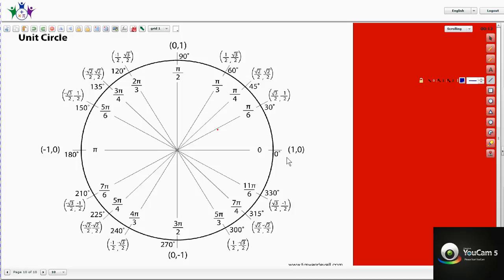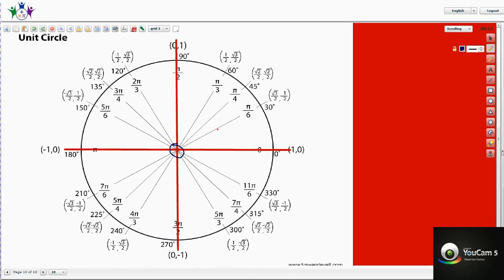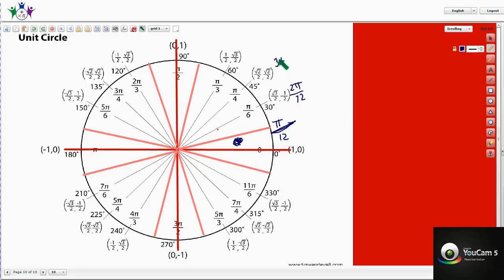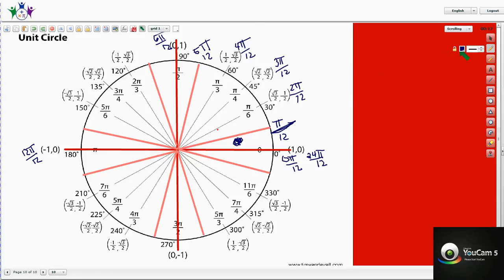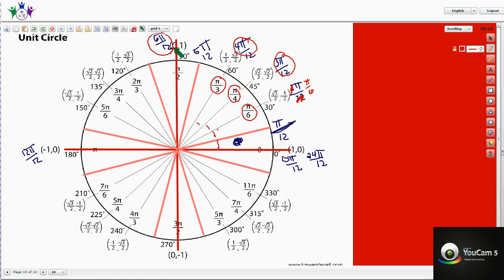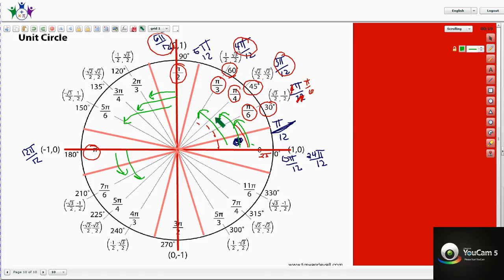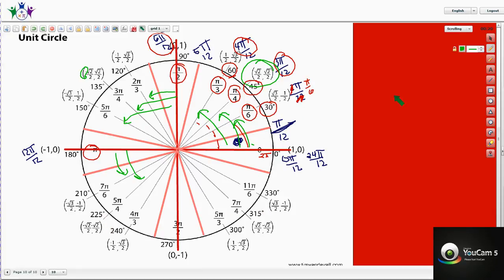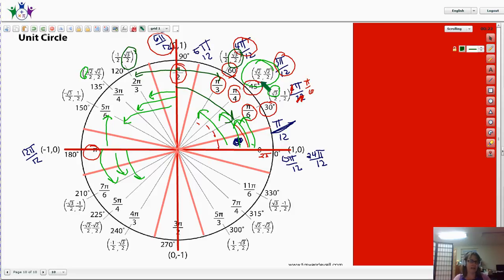2017 02 Unit Circle Intro